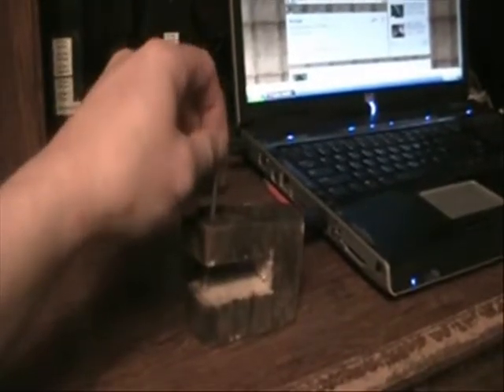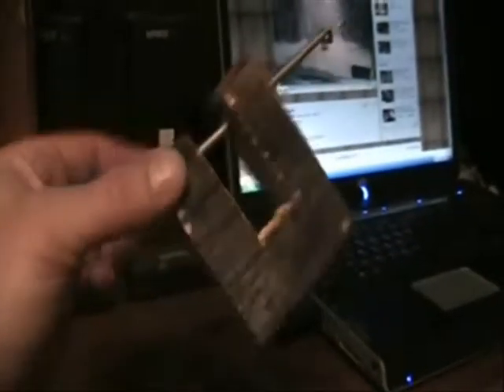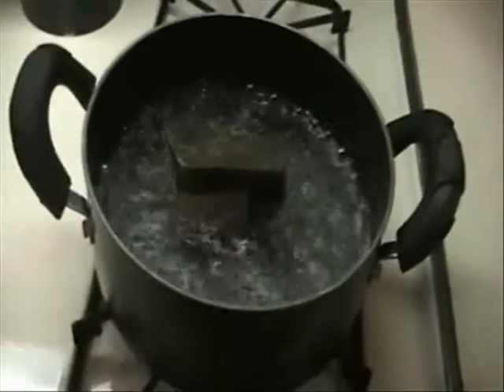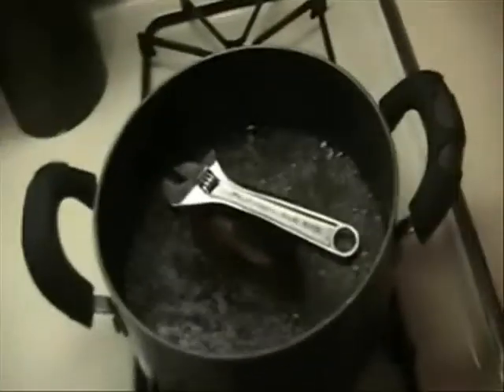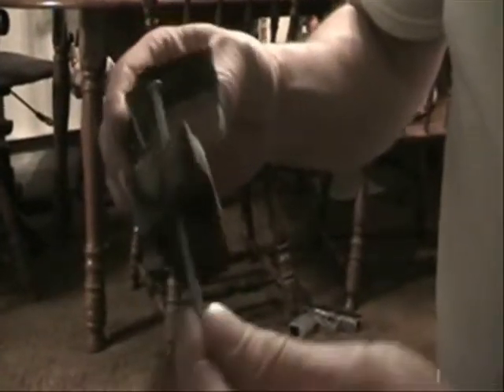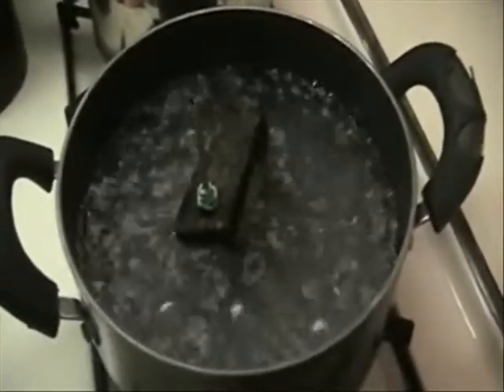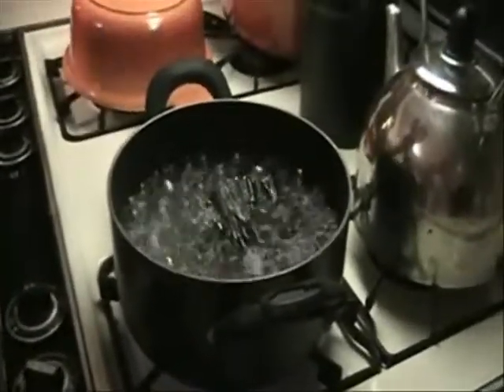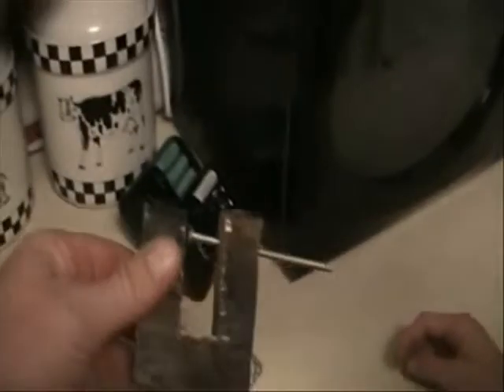Impossible Nail Trick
Megan and I decided to try out the impossible nail trick.